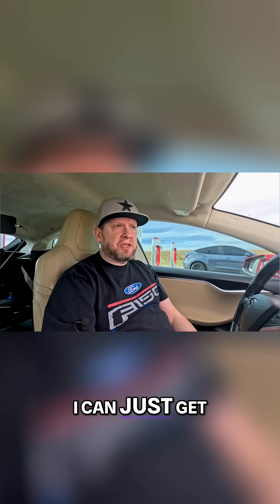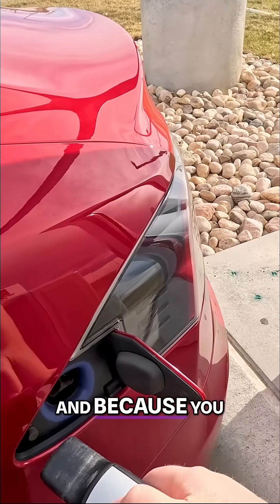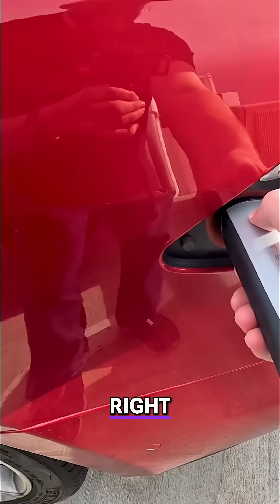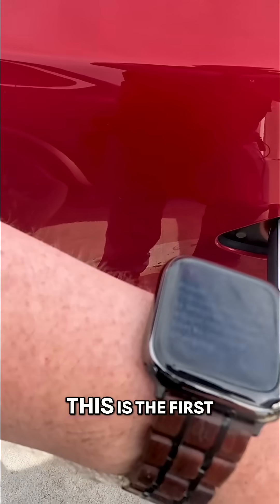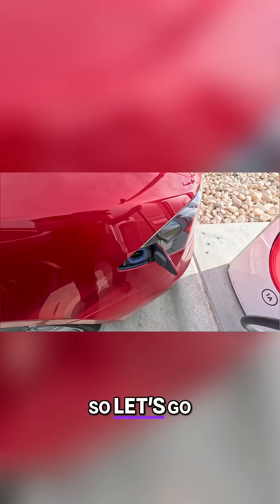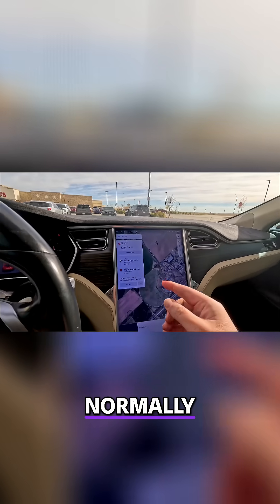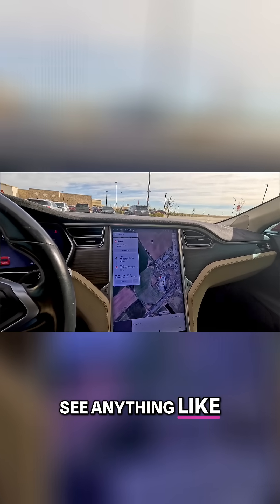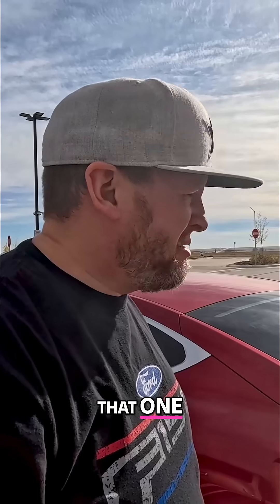⚡️Tesla Charger Fails⁉️ Watch Me Struggle to Charge My Tesla‼️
Troubleshooting a Tesla charging problem. See how to quickly diagnose & fix connection issues at a charging station for a seamless EV experience. Don't let a faulty port slow you down!